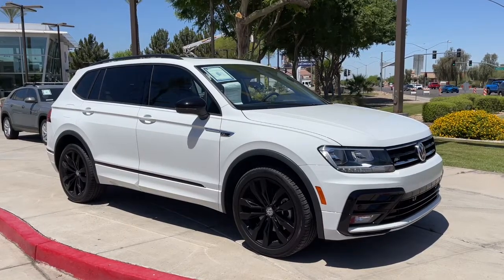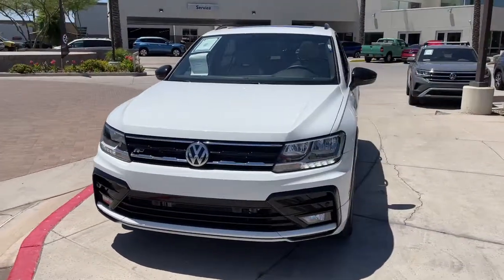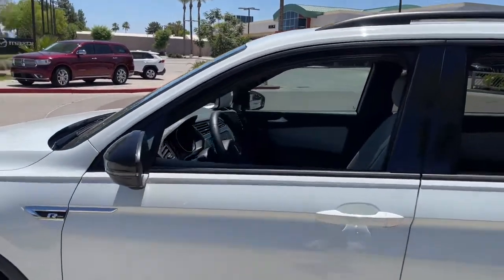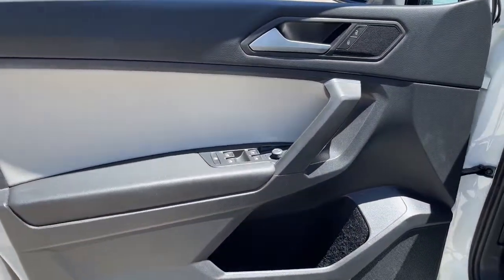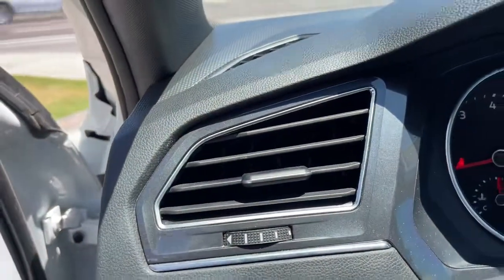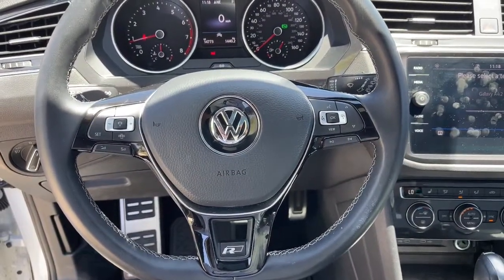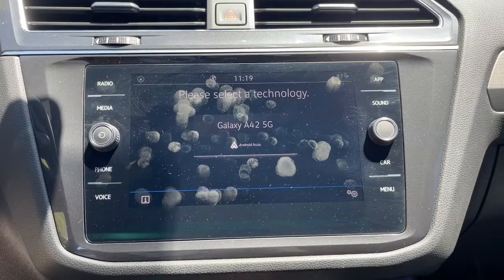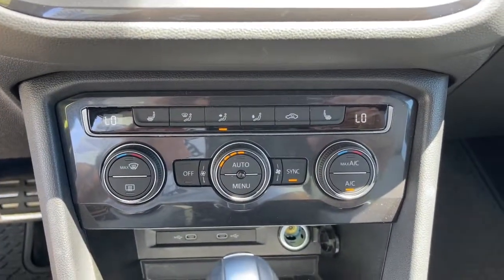2021 Volkswagen Tiguan Mesa, Gilbert, Chandler, Tempe, Queen Creek, AZ 22576A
Pure White Used 2021 Volkswagen Tiguan available in Mesa, Arizona at Berge Mazda Volkswagen. Servicing the Gilbert, Chandler, Tempe, Queen Creek, AZ area.
2021 Volkswagen Tiguan 2.0T SE R-Line Black - Stock#: 22576A - VIN#: 3VV3B7AX7MM132740

Clean CARFAX. 2021 Volkswagen Tiguan 2.0T SE R-Line Black FWDbr8-Speed Automatic with Tiptronic 2.0L TSI DOHCbrbrOur Family To Yours With Only The Best Hand Picked Pre-Owned Vehicles For Sale At The Best Prices!brbrServing The Valley For Over 40 Years!brbrRecent Arrival! 23/29 City/Highway MPG